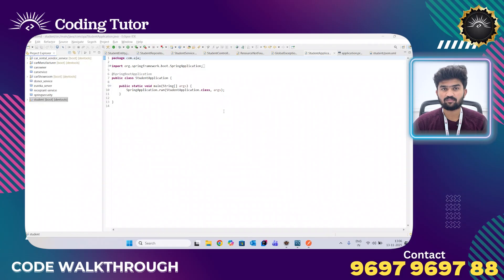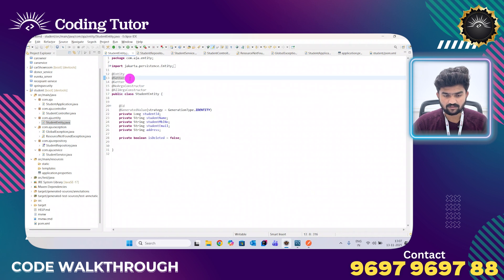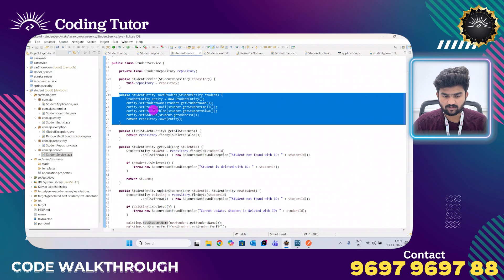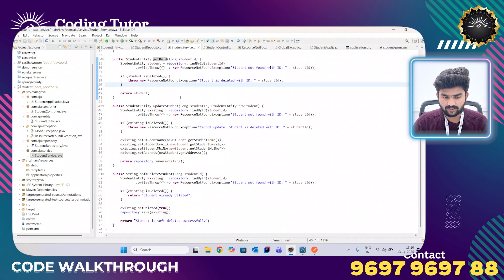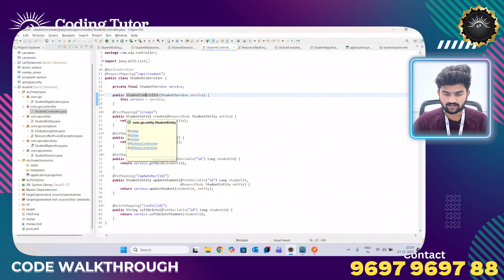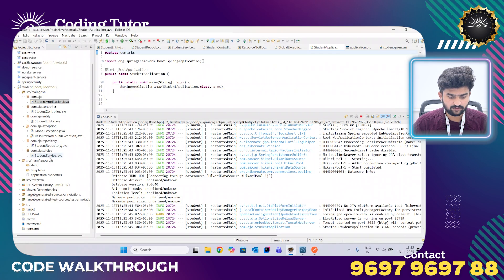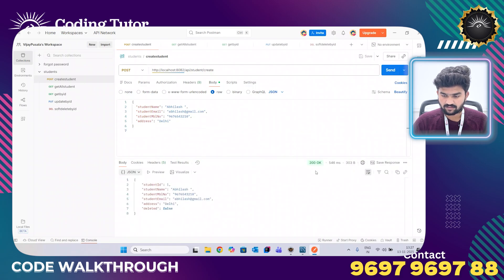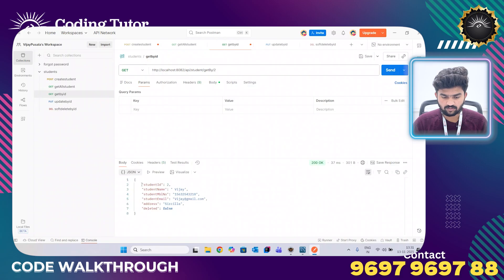Code Walk through by Mr Vijay Kumar Pusala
🔹 Code Walkthrough Session with Mr. Vijay Kumar Pusala 🔹

In this session, Mr. Vijay Kumar Pusala (Java Full Stack Developer) walks us through coding practices, best approaches, and problem-solving techniques.

✨ What you’ll learn:

Step-by-step explanation of code

Clean coding practices & optimization tips

Debugging techniques

Practical insights from industry experience